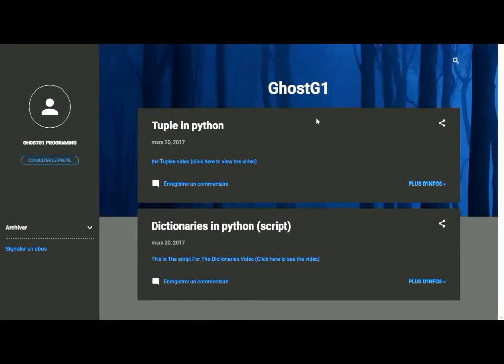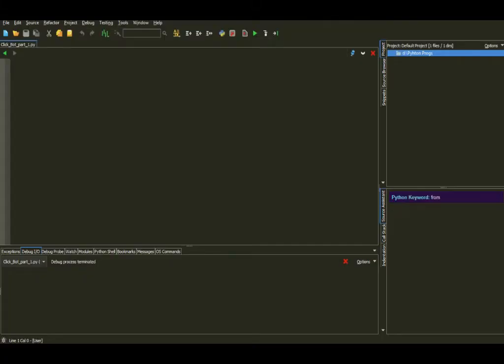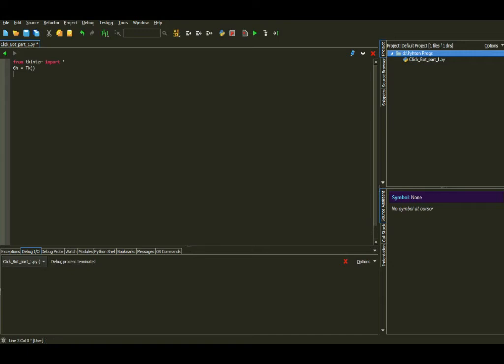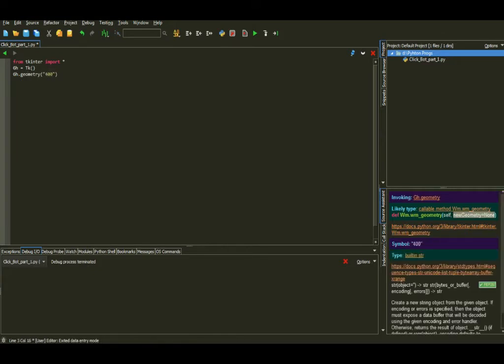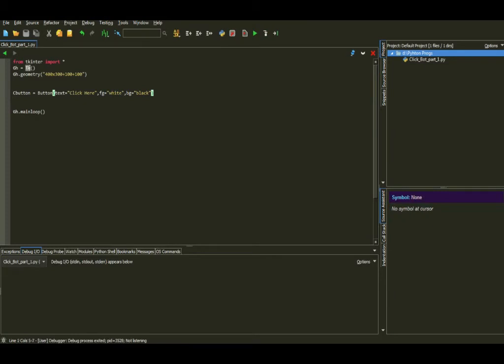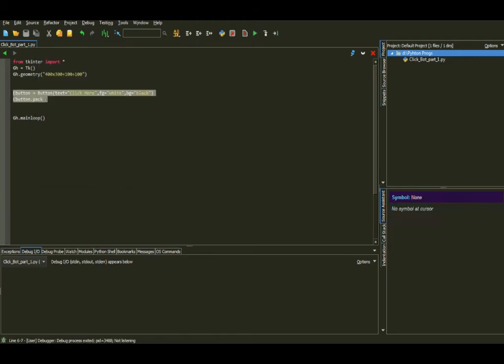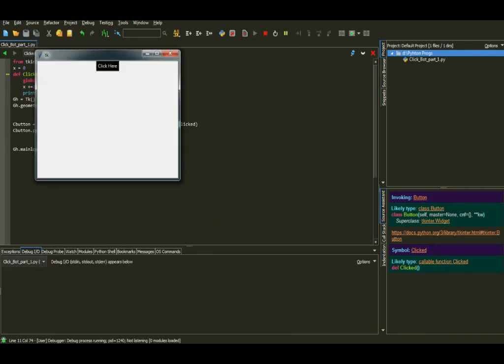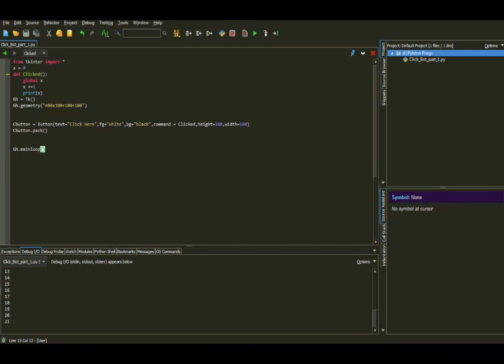[Python Tutorial] Click Bot [EASY] with python part 1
python
python  3.5
python 2.7
python Hacking
python network
hacking with python